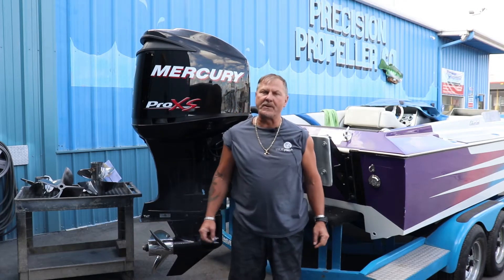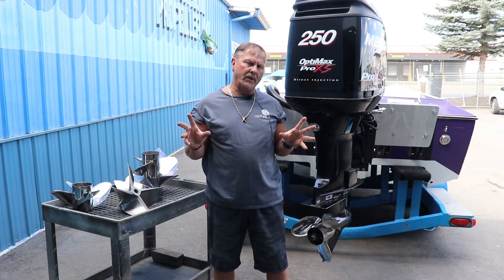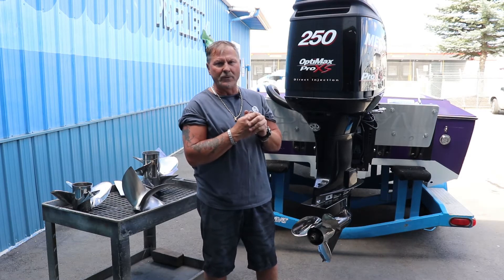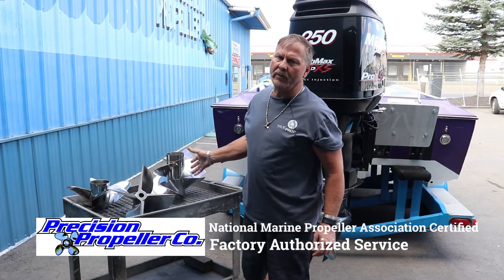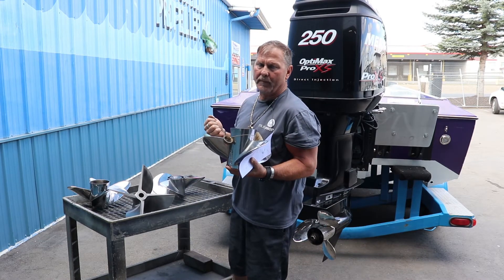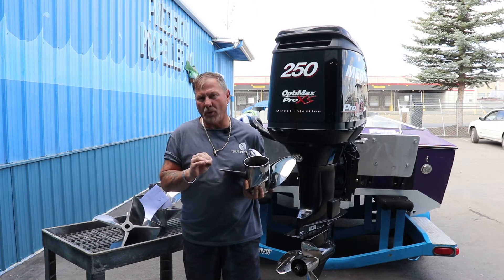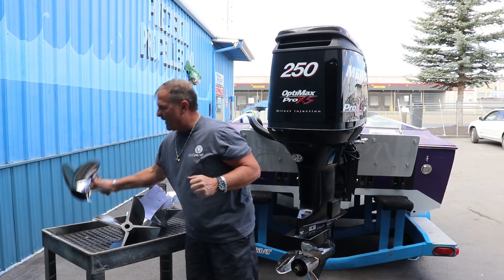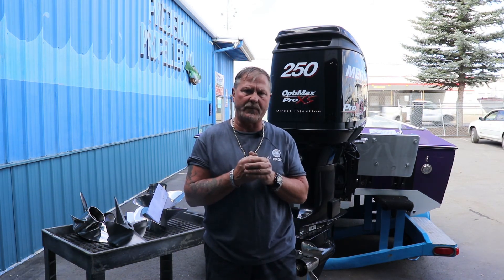Prop Talk | Labbed or Blueprinting Boat Propellers Explained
What are "labbed props", what's the prop "labbing" process, and why "lab" your prop? At Precision Propeller, we call the propeller modification and upgrading process "Blueprinting". It's the same process, with the same goal of better performance for your boat, depending on application, through optimal propeller performance.

Boat Propeller expert Darren Prouty offers an explanation of the prop labbing process,  when to have your prop labbed, and what kind of performance can be expected from a stainless steel labbed prop.